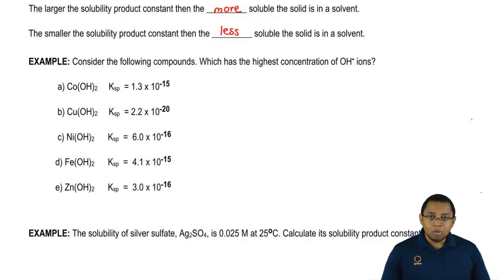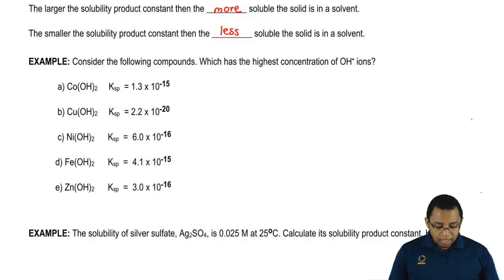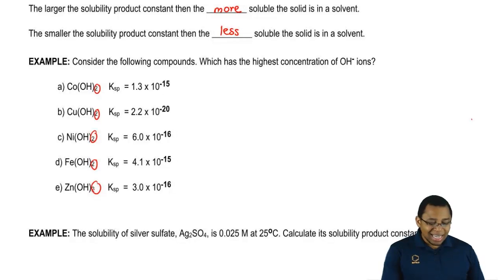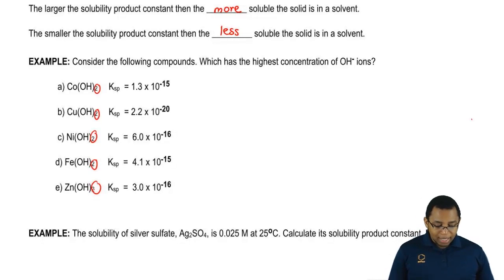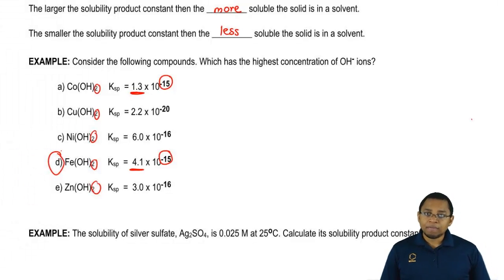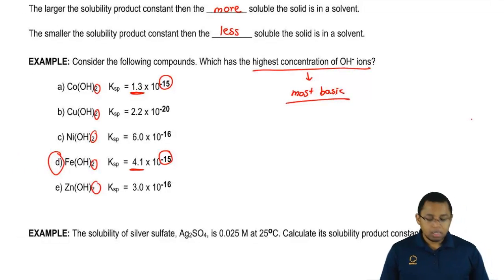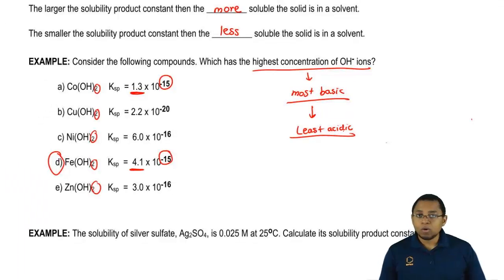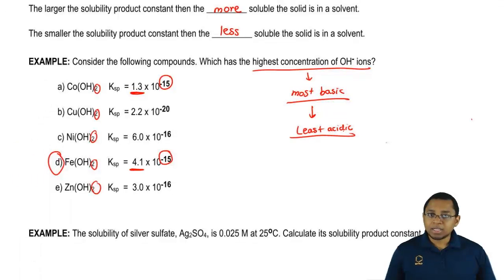Ksp - Solubility Product Constant Molar Solubility: Example 1